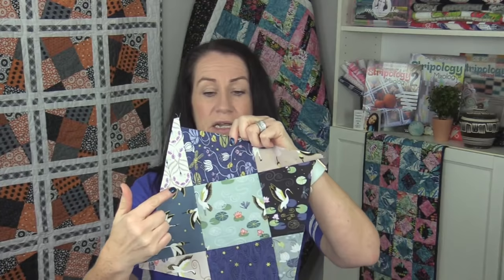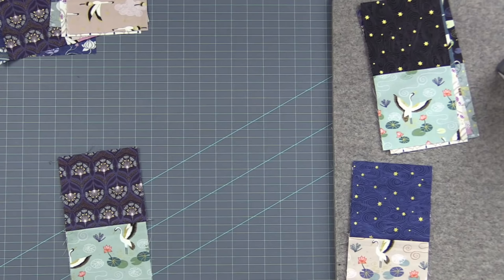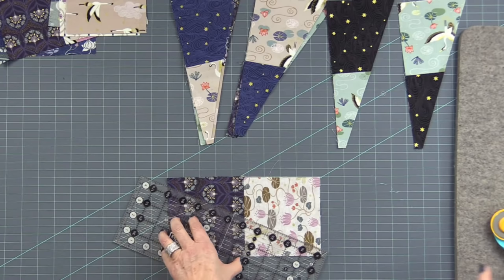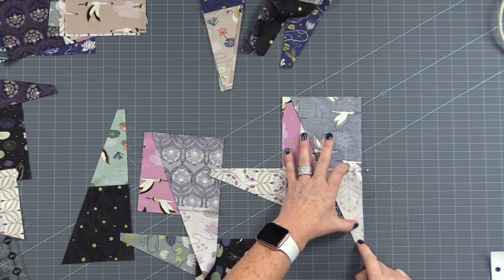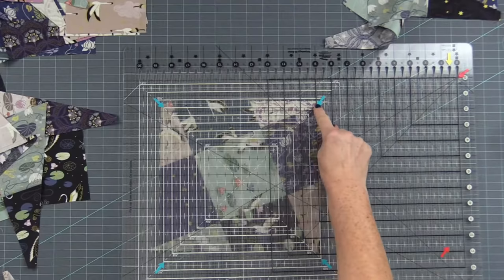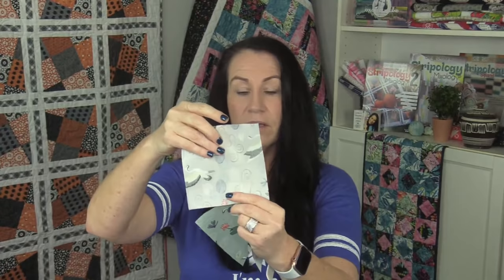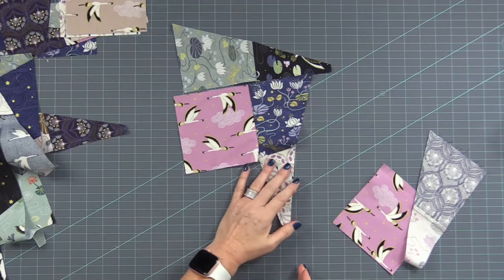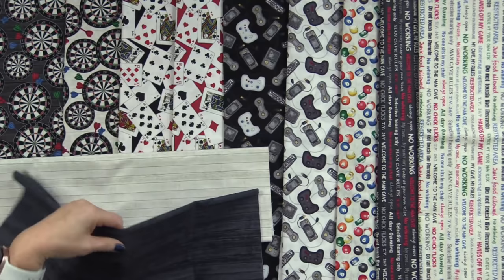Gudrun Erla of GE Designs Tipsy Tuesday #85, January 12th, 2021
Wanda Quilt Along part 1!

GE Designs: GE Quilt Designs